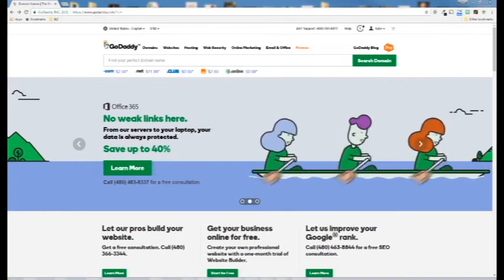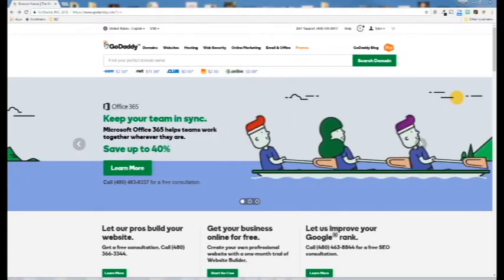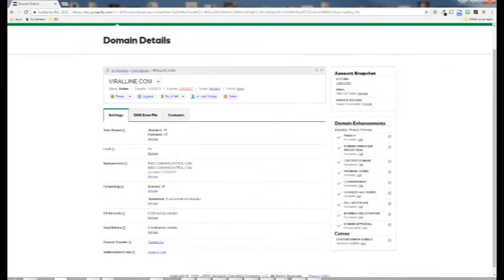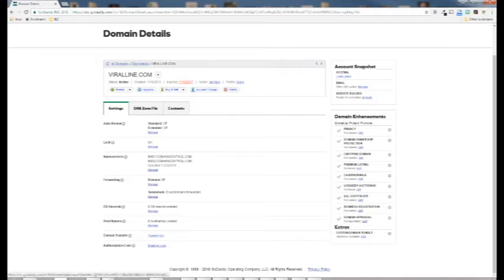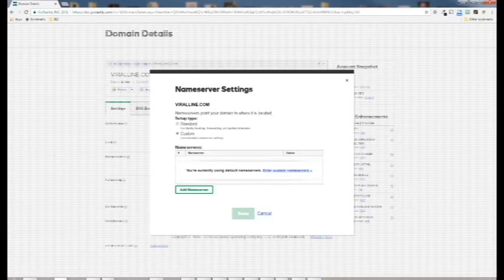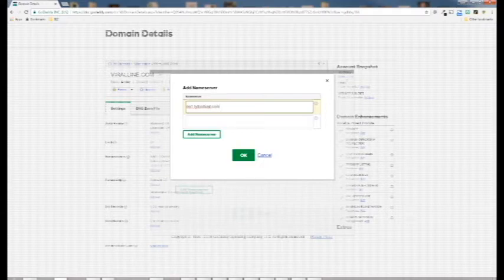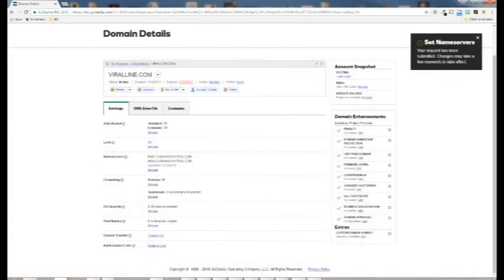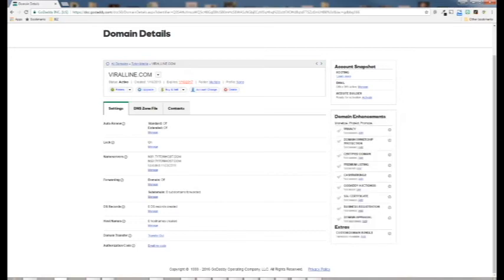How To Change Godaddy Nameservers 2016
A nameserver is a server on the web that is specialized to handle queries regarding locations of a domain names various services. These servers are a fundamental piece of the DNS (domain name system) which allow the use of domain names instead of IP addresses.

When you change your website to a different host, its often likely that you will need to change your domains nameservers in Godaddy to move your domain to your new hosting.

In this guide, we are going to go through step-by-step, how to change your nameservers in Godaddy to change your hosting. Specifically for example sake, we are going to show you how to change Godaddy nameservers to Tyton Media’s DNS but you can substitute your new nameservers and it will work great!